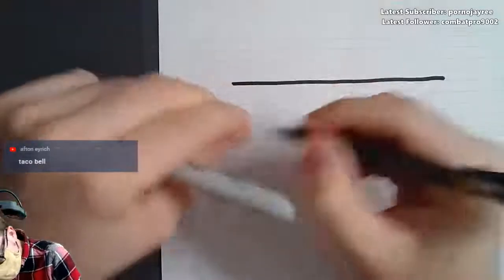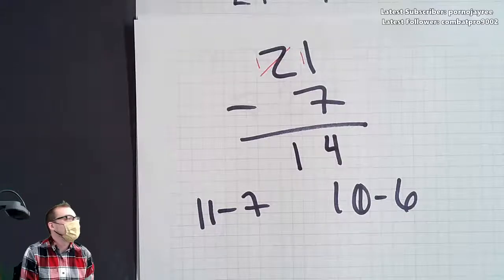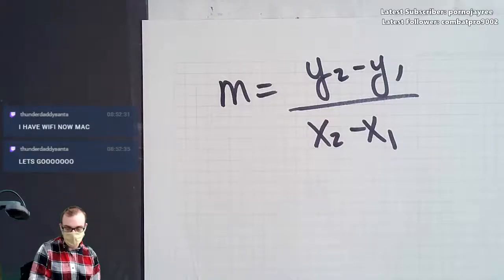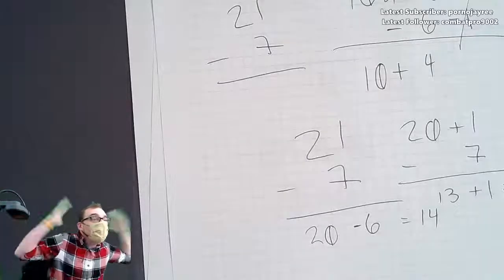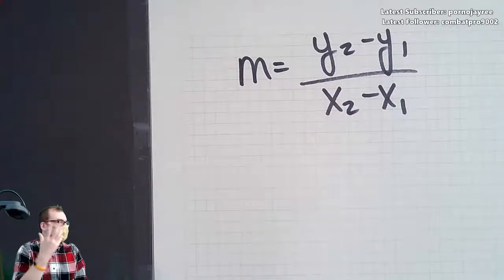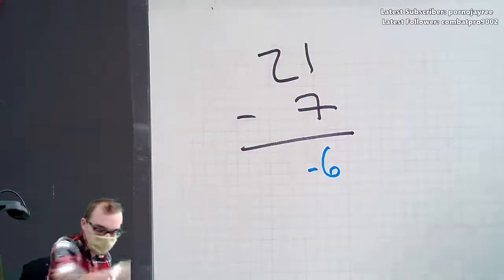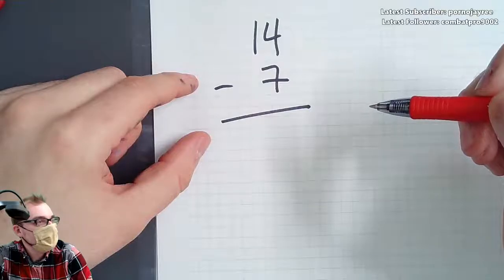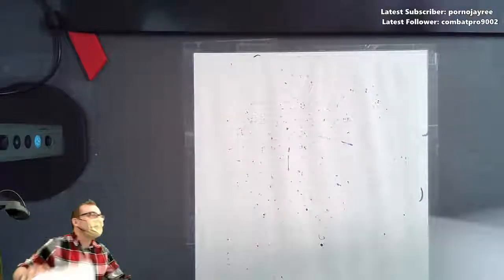9/17/20 How Do You Solve A Problem Like Maria - Subtraction Pt. 1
Excerpt Reading From Paul Lockhart's "Measurement".  Starting Geometry off proper.